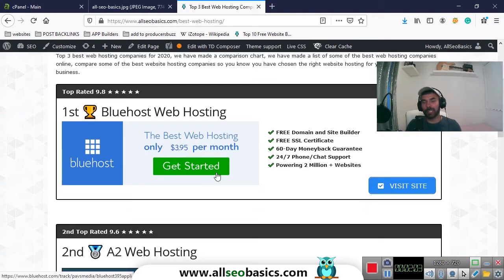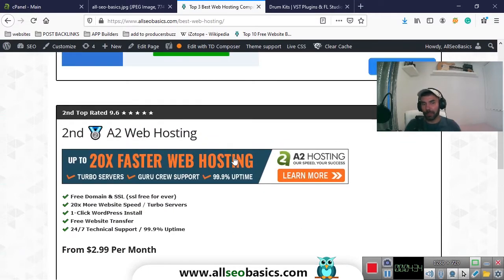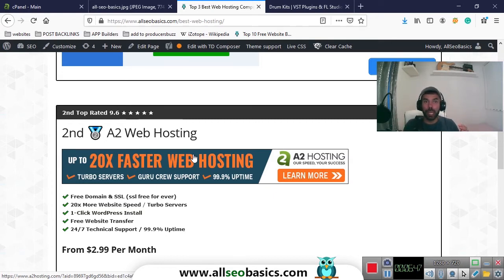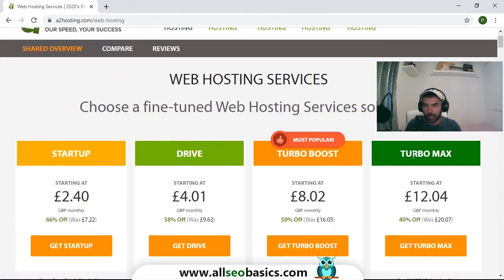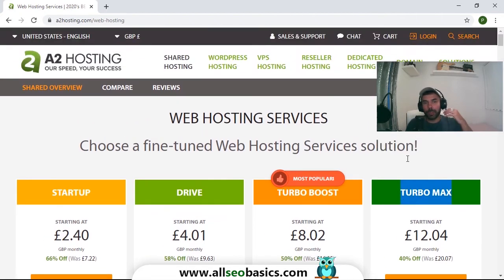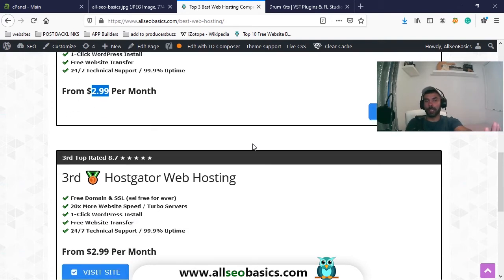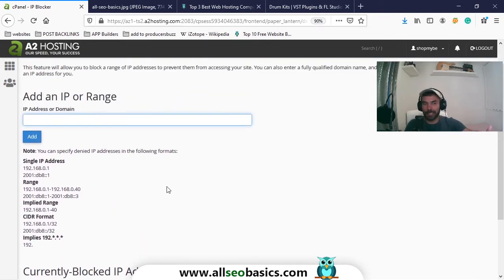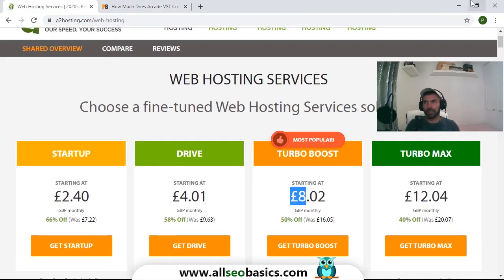Top 3 Best Web Hosting Companies For 2020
These are the top web hosting companies for 2020

Join us on our blog we have loads more other topics you can read :)

EXTRA Links